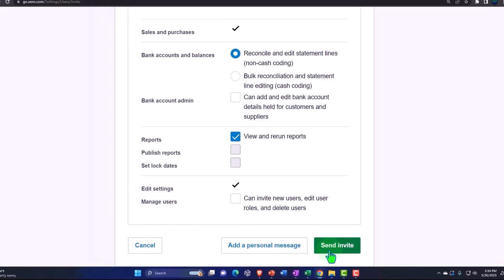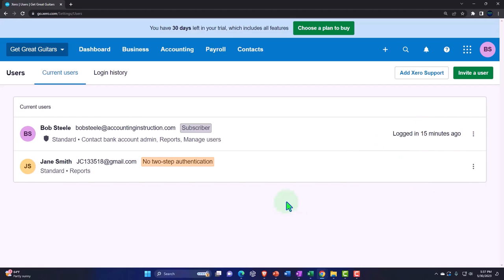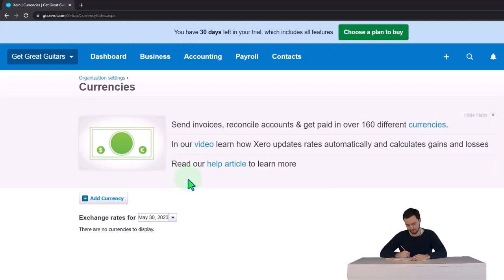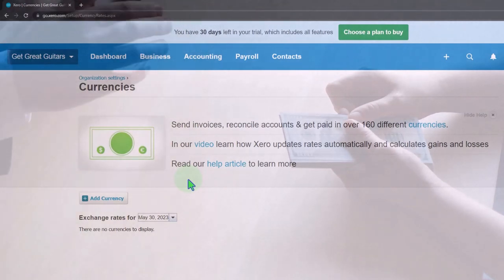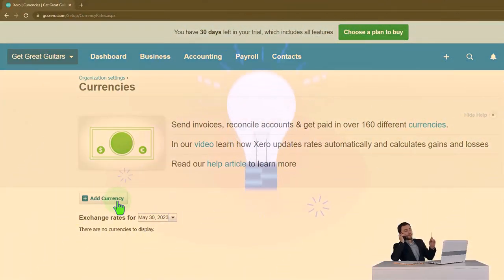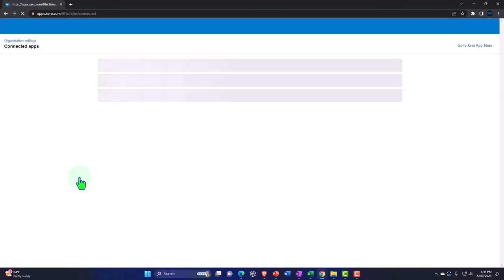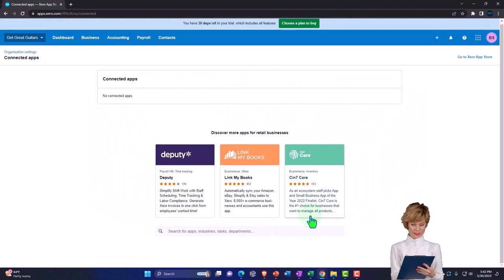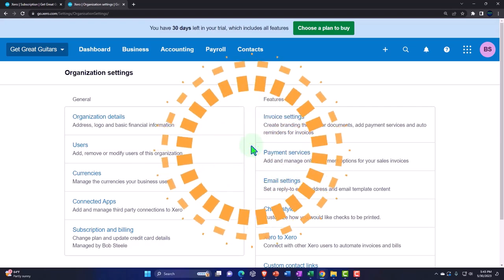Settings - Profile & General Part 2